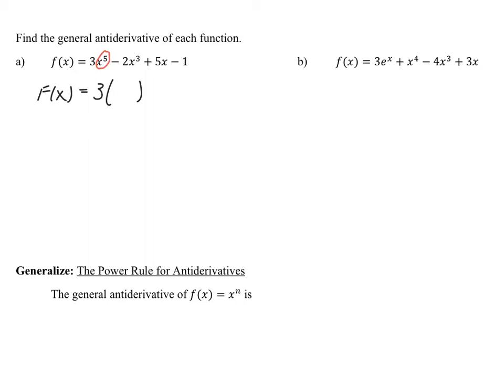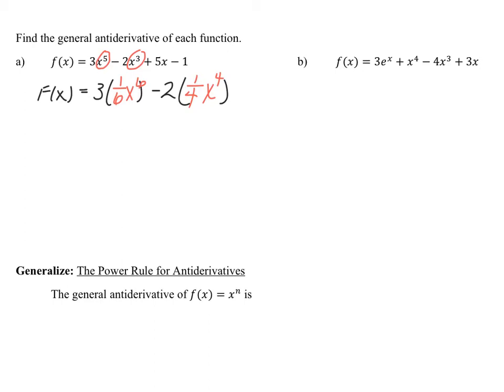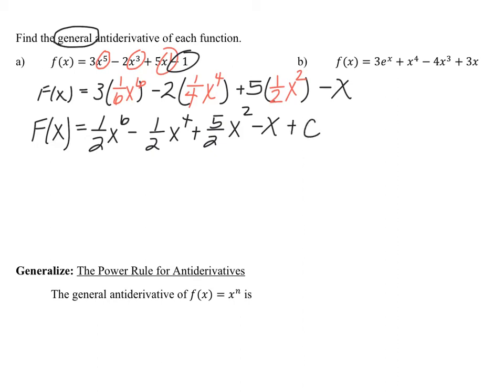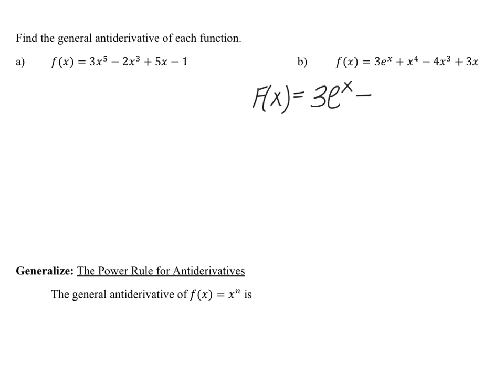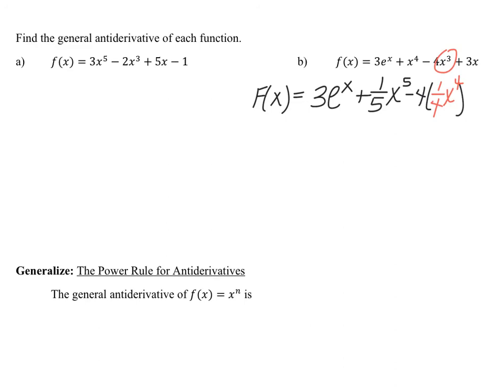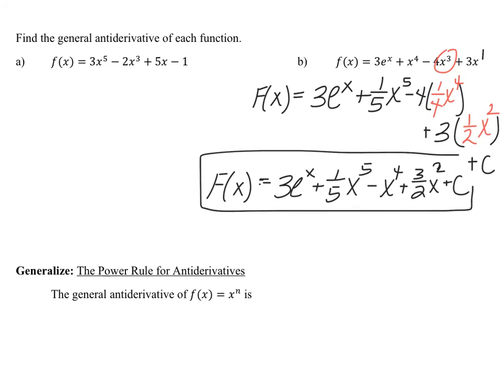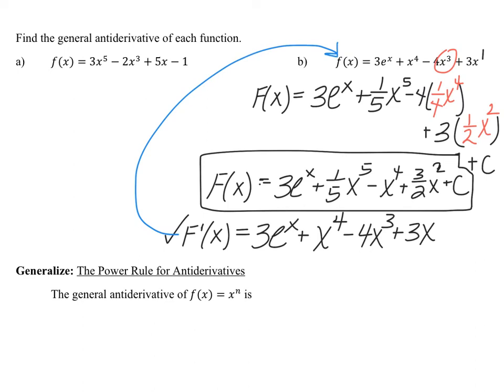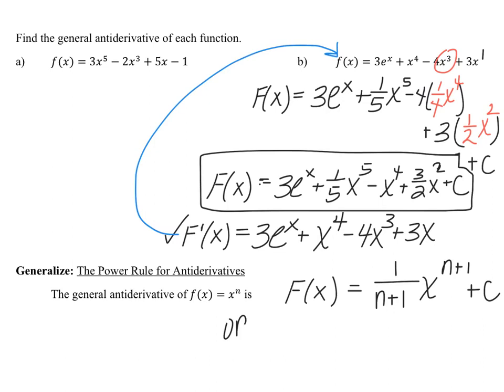The Power Rule for Antiderivatives